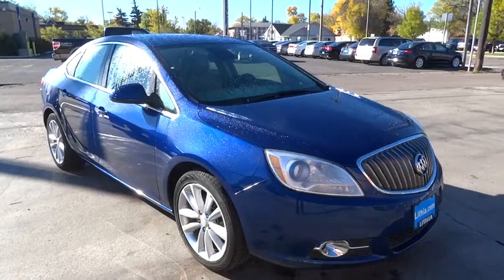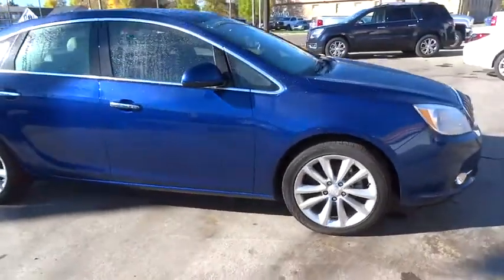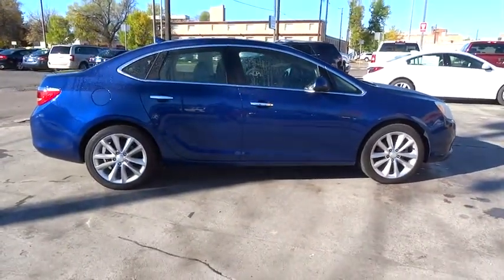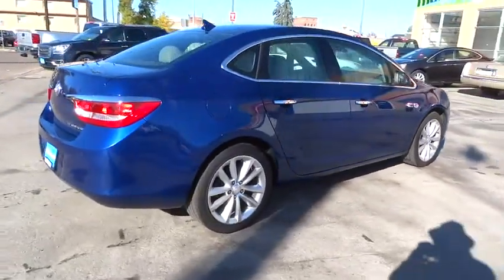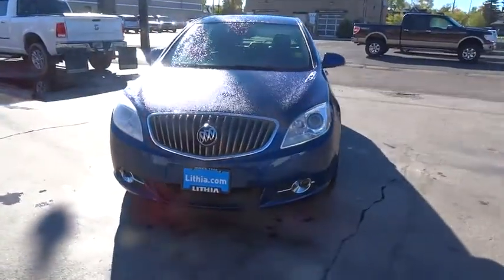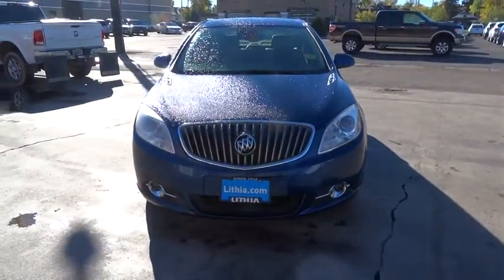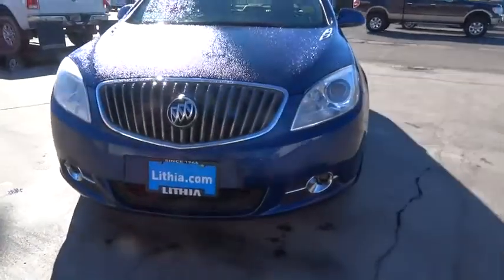2014 BUICK VERANO Great Falls, Missoula, Helena, Billings, Kalispell, MT E4156205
2014 BUICK VERANO
Lithia Buick GMC Great Falls: Servicing Great Falls, Montana near Missoula, Helena, Billings, Kalispell, MT.
2014 BUICK VERANO 4DR SDN CONVENIENCE GROUP - Stock#: E4156205 - VIN#: 1G4PR5SK1E4156205

Lithia Buick GMC Great Falls
800 Central Ave

$400 below Kelley Blue Book!, FUEL EFFICIENT 32 MPG Hwy/21 MPG City! Heated Seats, Aluminum Wheels, Back-Up Camera, Remote Engine Start, ENGINE, ECOTEC 2.4L DOHC 4-CYLINDER S... 1SG PREFERRED EQUIPMENT GROUP. SEE MORE!br /br /KEY FEATURES INCLUDEbr /Heated Driver Seat, Back-Up Camera, Remote Engine Start Onboard Communications System, Aluminum Wheels, Keyless Entry, Remote Trunk Release, Steering Wheel Controls, Child Safety Locks, Heated Mirrors. br /br /OPTION PACKAGESbr /TRANSMISSION, 6-SPEED AUTOMATIC, ELECTRONICALLY CONTROLLED WITH OVERDRIVE includes Driver Shift Control (STD), AUDIO SYSTEM, AM/FM/SIRIUSXM STEREO WITH MP3 CD PLAYER, USB AND AUX PORT IntelliLink AM/FM/SiriusXM stereo with 7 color LED touch screen display and MP3 CD player, USB and AUX port, MP3/WMA playback, iPod support and upgradeable software, includes phonebook access, voice recognition for audio, phone, phonebook and music selection, Pandora and Stitcher Smartphone compatible, SiriusXM weather and data services, and software Bluetooth and Smartphone interface upgradeable (STD), 1SG PREFERRED EQUIPMENT GROUP Includes Standard Equipment, ENGINE, ECOTEC 2.4L DOHC 4-CYLINDER SIDI (SPARK IGNITION DIRECT INJECTION) with VVT (Variable Valve Timing) (180 hp [134.28 kW] @ 6700 rpm, 171 lb-ft of torque [230.85 N-m] @ 4900 rpm) (STD). Convenience Group with LUXO BLUE METALLIC exterior and MEDIUM TITANIUM interior features a 4 Cylinder Engine with 180 HP at 6700 RPM*. br /br /A GREAT TIME TO BUYbr /This Verano is priced $400 below Kelley Blue Book. Approx. Original Base Sticker Price: $24,900*. br /br /Pricing analysis performed on 10/6/2015. Horsepower calculations based on trim engine configuration. Fuel economy calculations based on original manufacturer data for trim engine configuration. Please confirm the accuracy of the included equipment by calling us prior to purchase. br /